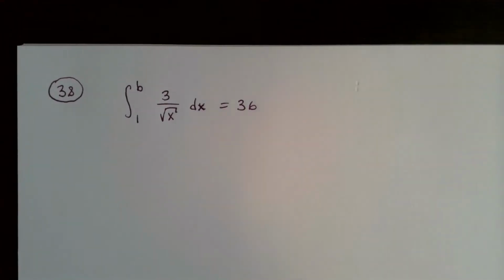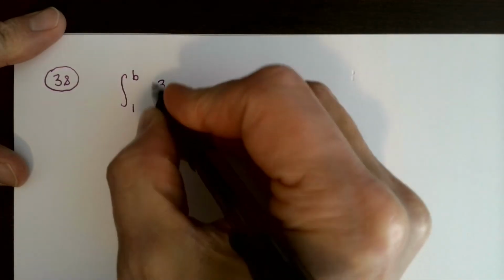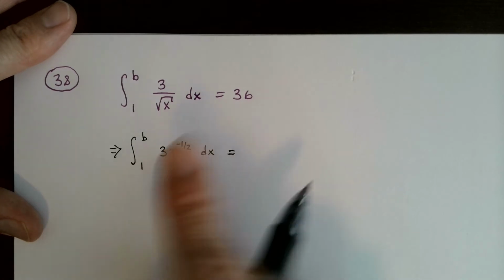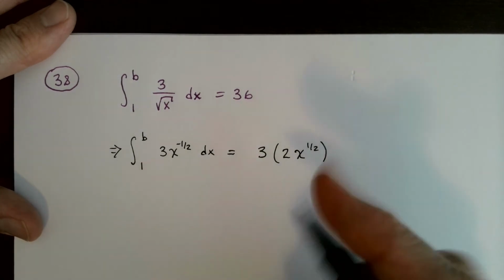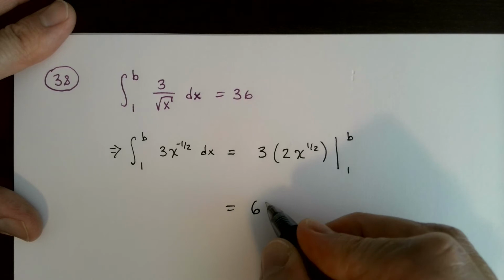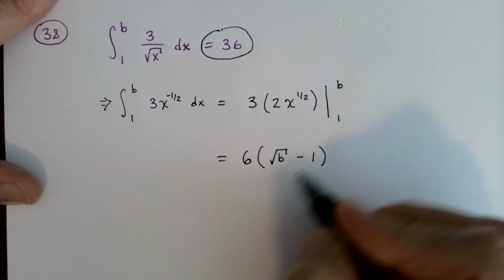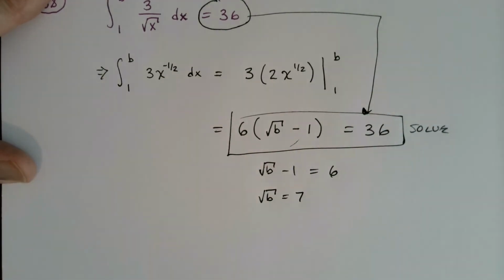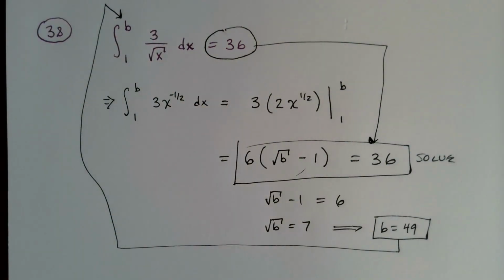1920 Number 38